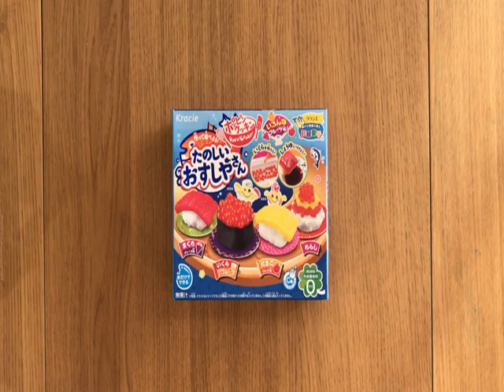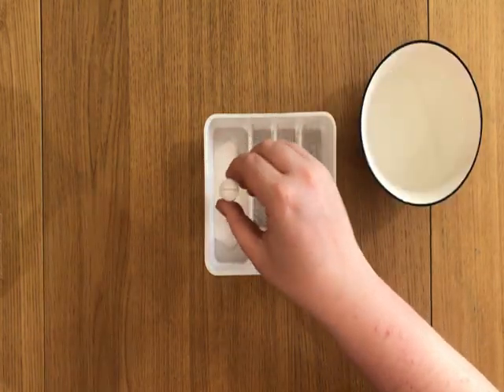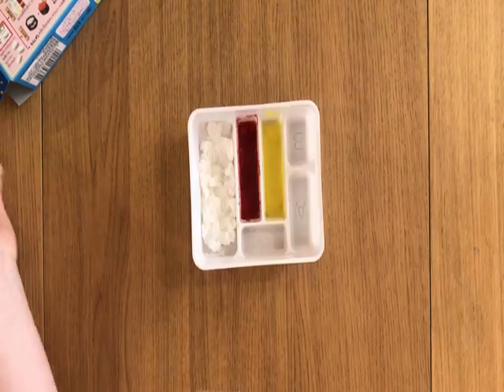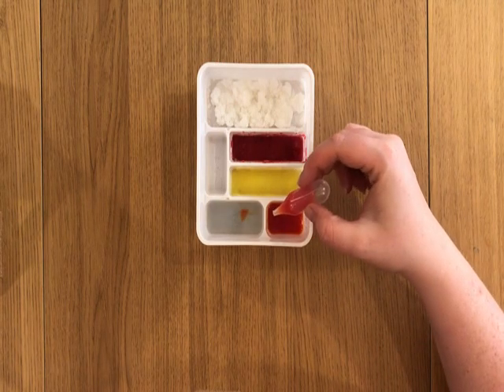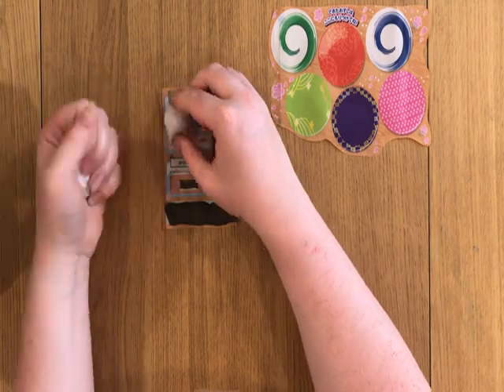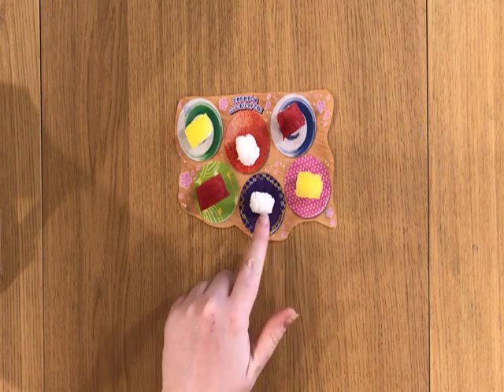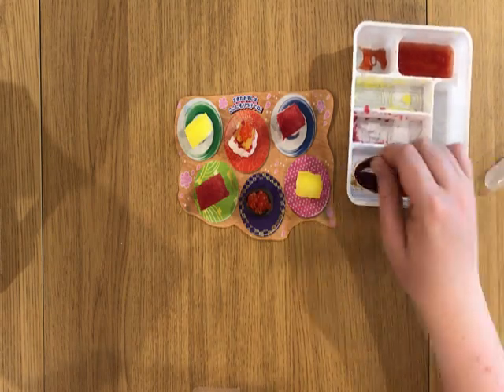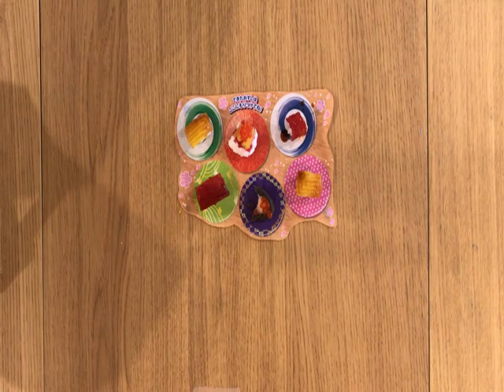Japanese candy sushi kit. Emily tries things Japanese children can do part 2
First- apologies for the lighting! I'm still learning!

This was so much fun to make! But does it taste good? Let's find out!

What would you like to see me try next? Let me know!